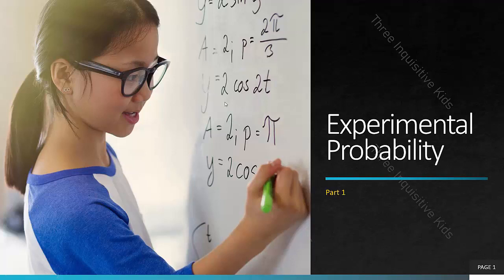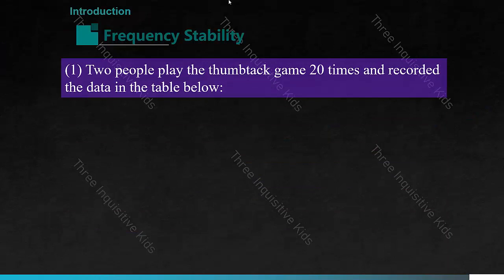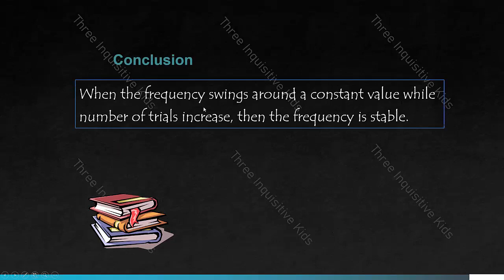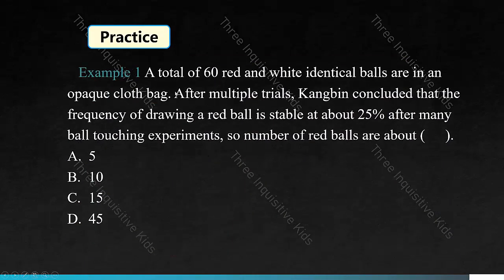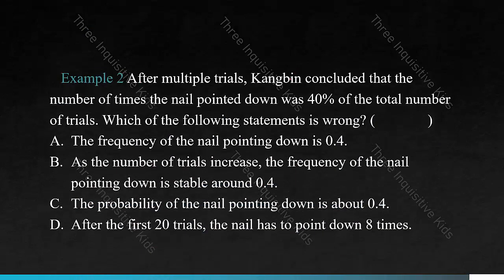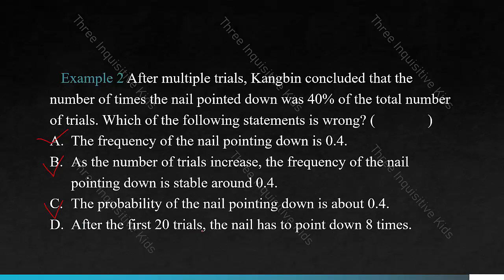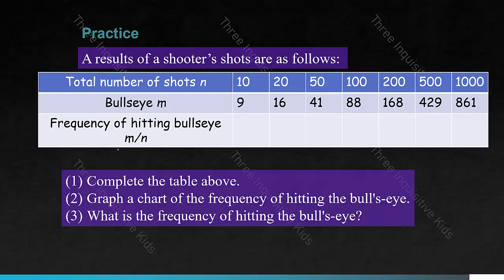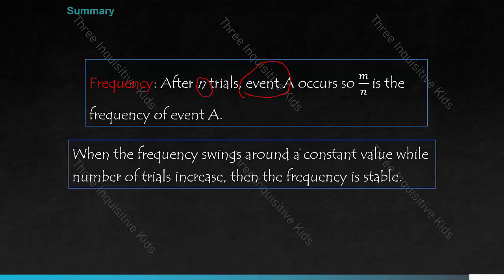7th Grade Math | Unit 12 | Experimental Probability | Lesson 2 | Part 1 | Inquisitive Kids